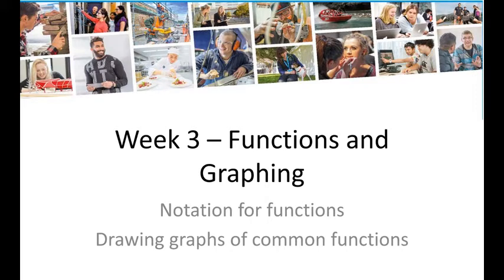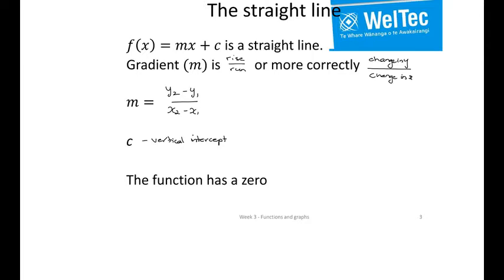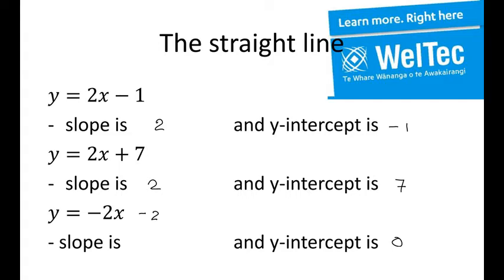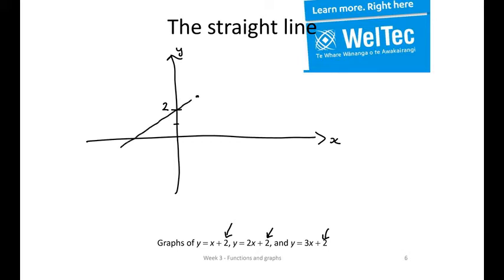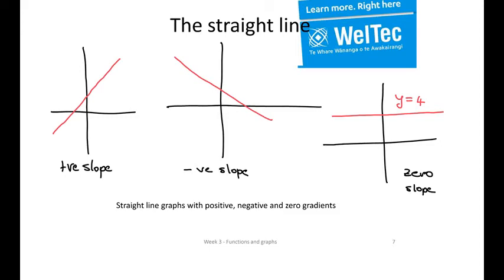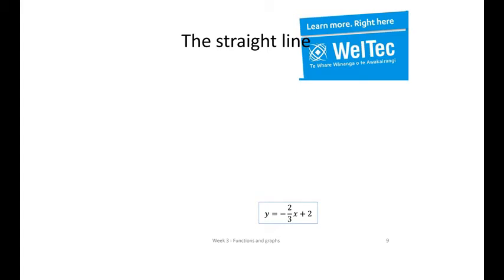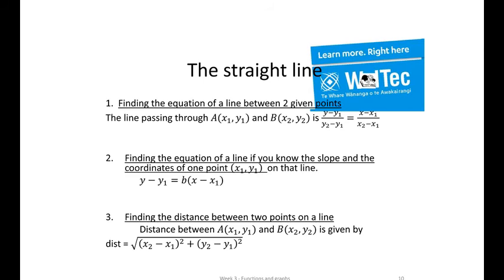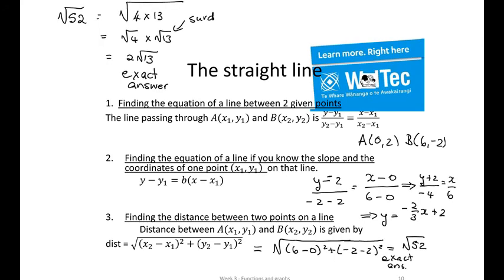DE4102 topic 3 class 2